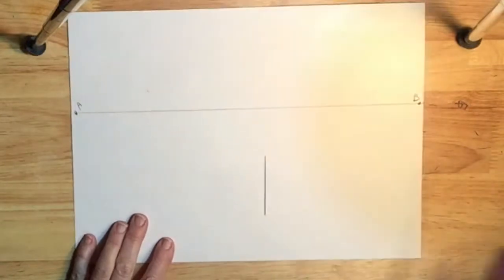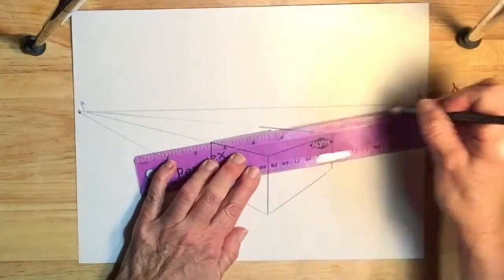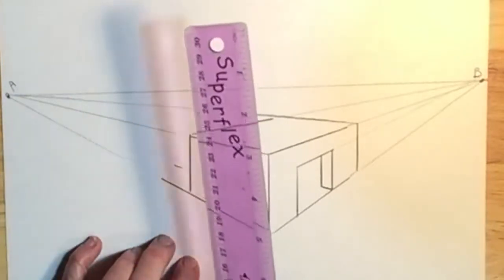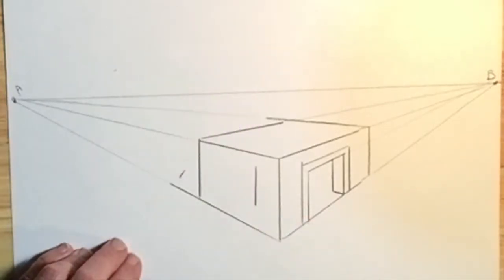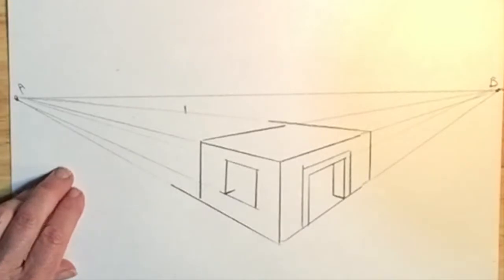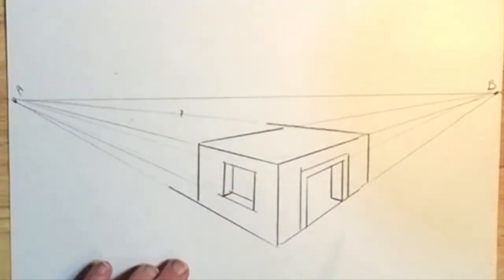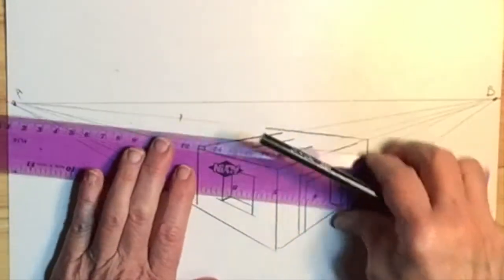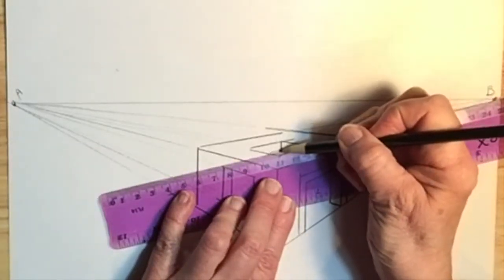Making doors and windows appear 3 D with Two Point Perspective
Perspective drawing is a great way to make things appear realistic. This just builds on the other two point perspective drawings in my series.